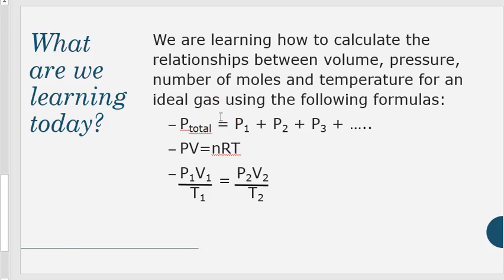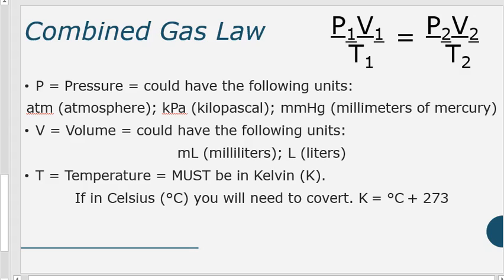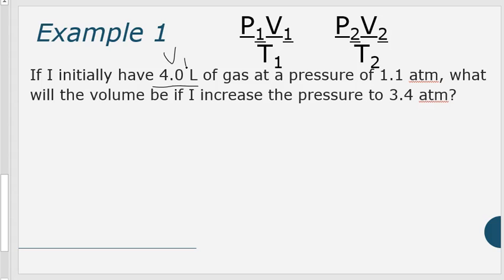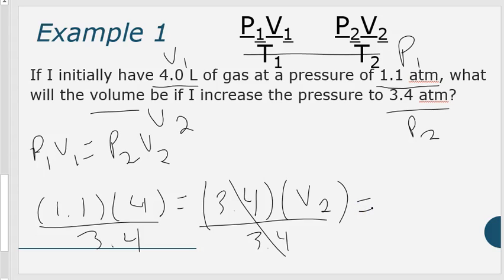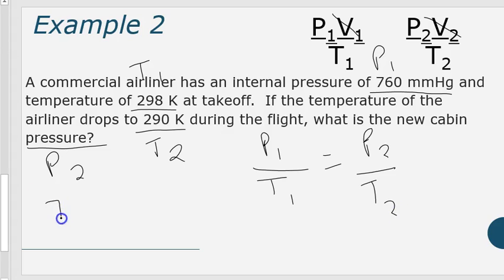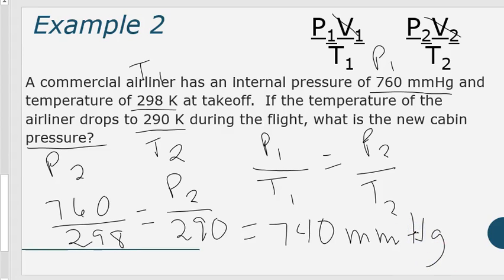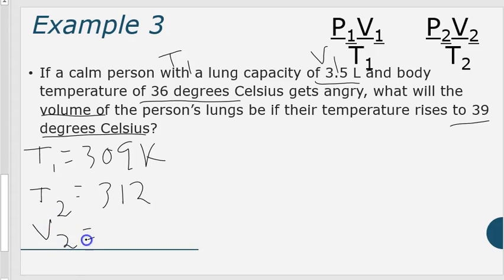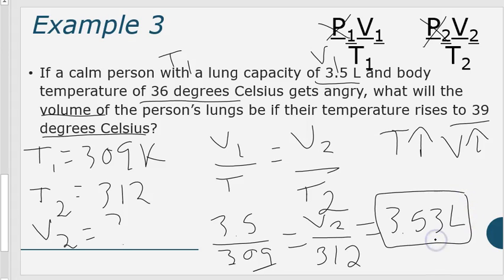Combined Gas Laws Noteso